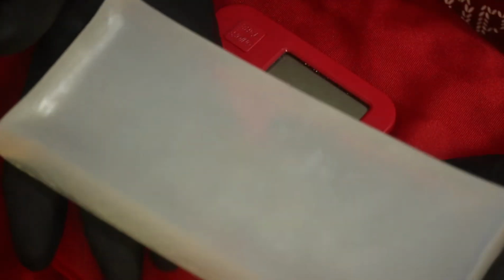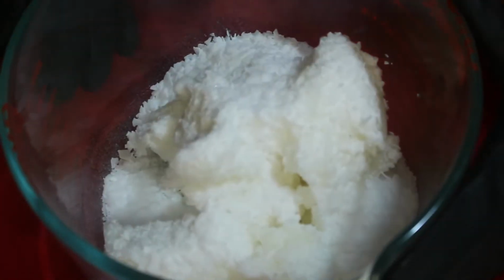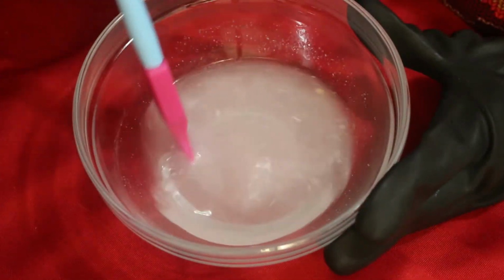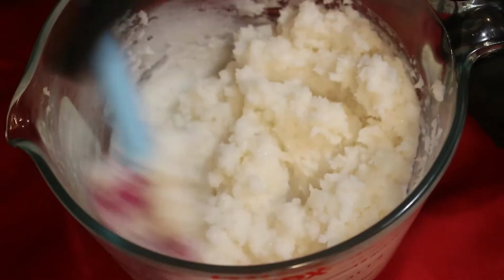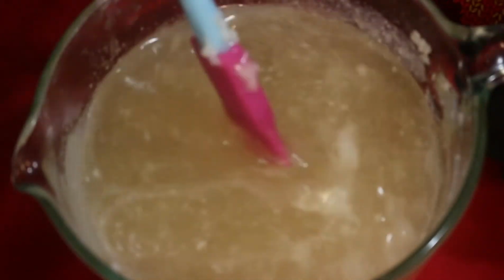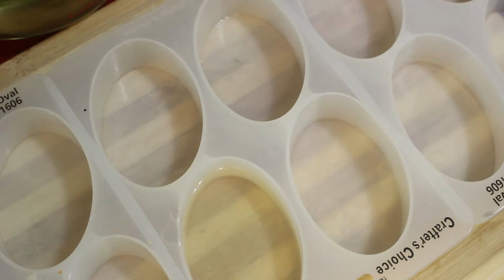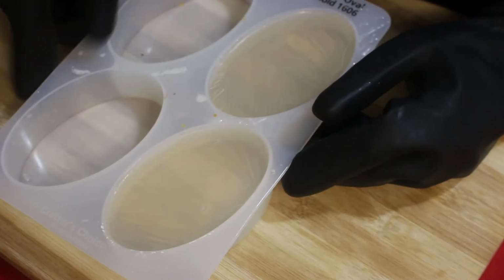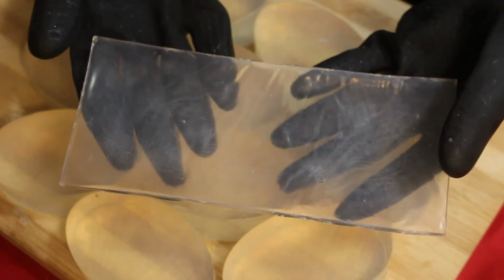HOW TO MAKE MELT AND POUR CLEAR SOAP WITHOUT ALCOHOL NICOLE TV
This melt and pour clear soap i made it without using any alcohol in and it came out so perfect and transparent plus it does not sweat at all, i've mentioned everything i used making this soap in the video and i've shown the measurements.